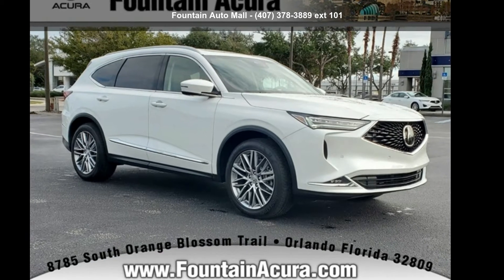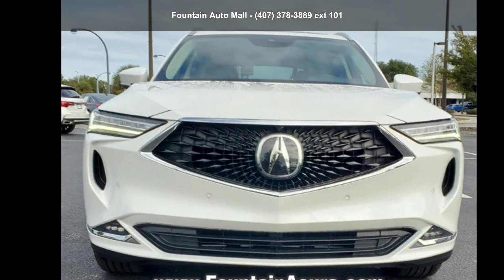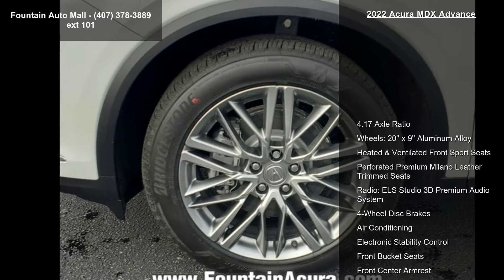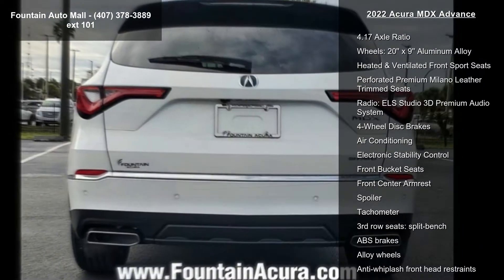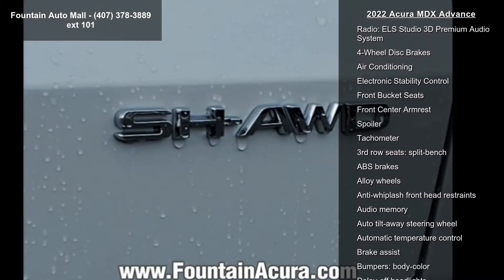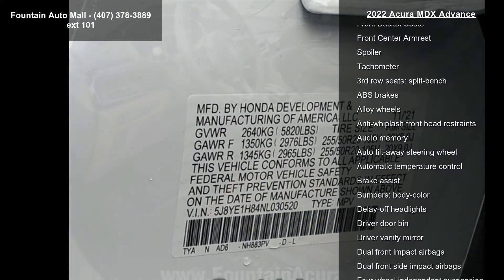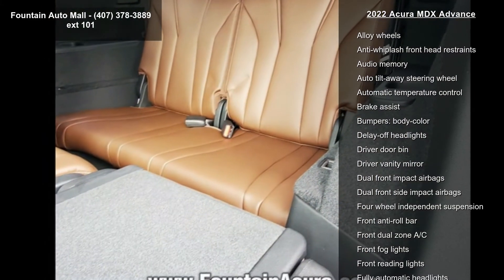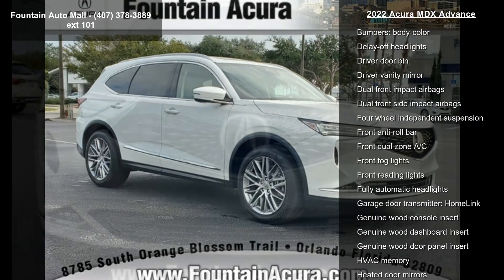2022 Acura MDX Advance - Fountain Auto Mall - Orlando, FL...